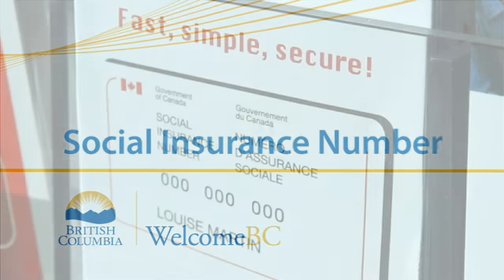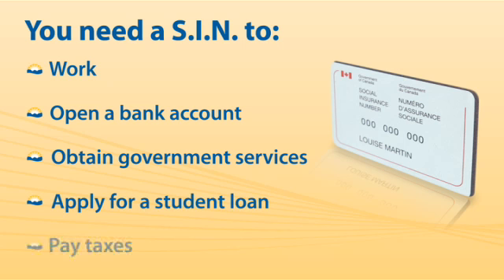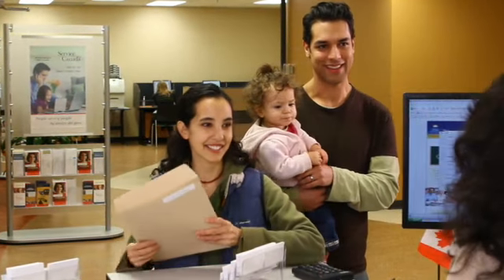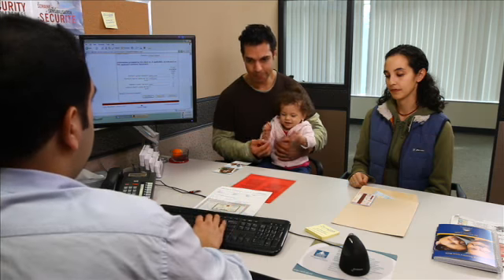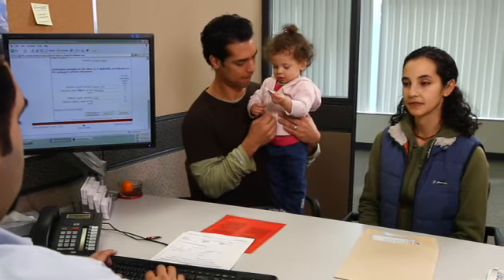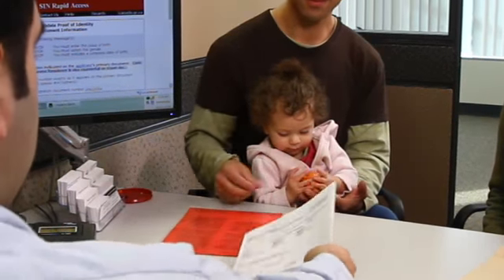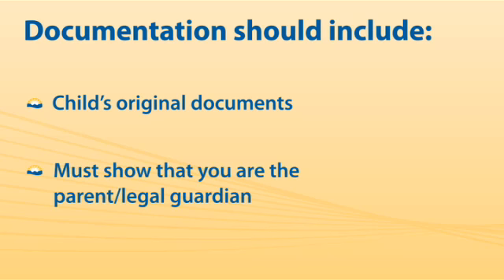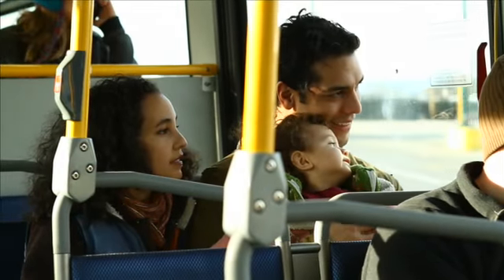Social Insurance Number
In this video you'll learn what a Social Insurance Number (SIN) is, why you need one and how to apply for your card.